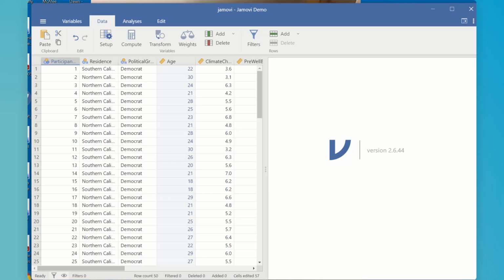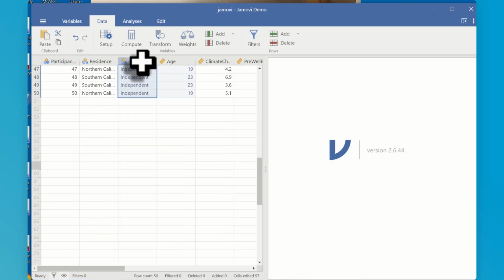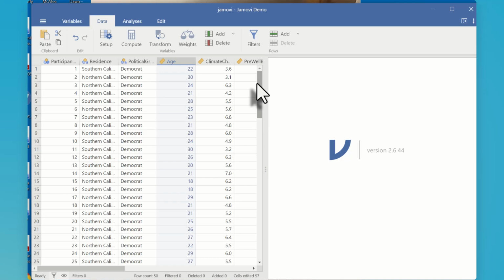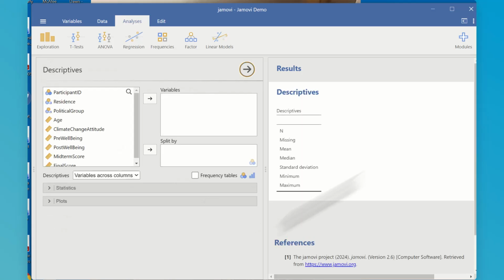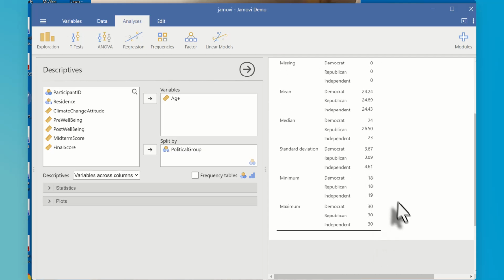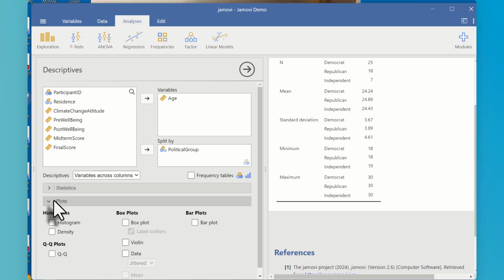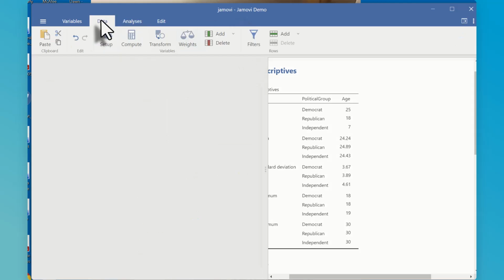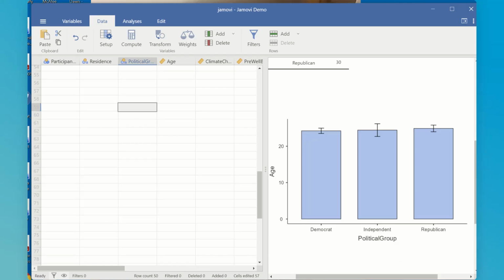How To: 3 Group Descriptive Comparison